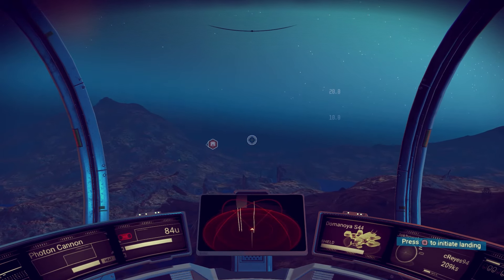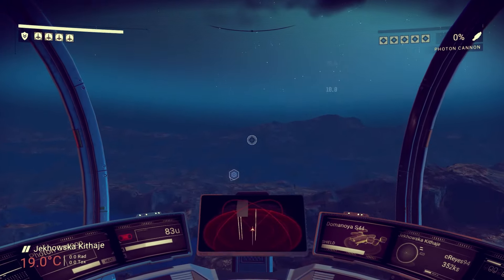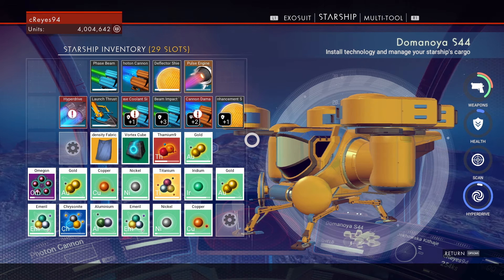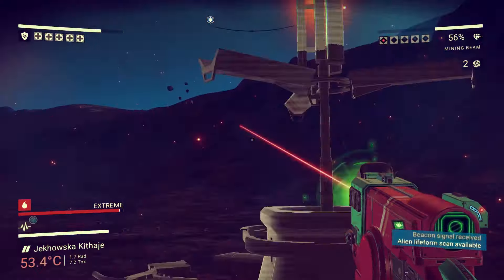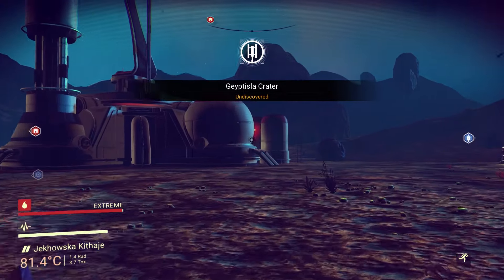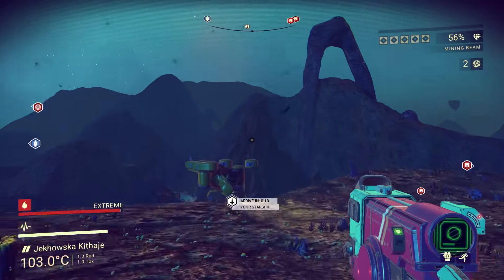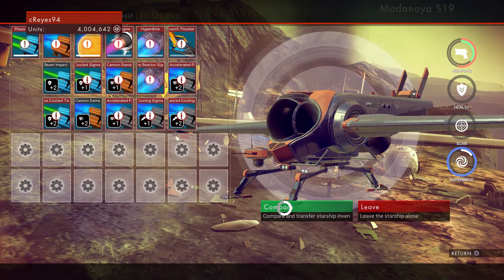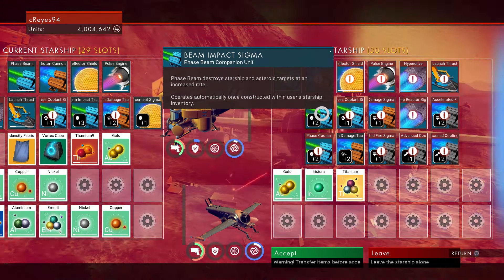No Man's Sky: How To Get The Best Ship (48 Slot Ship) - Fastest Way! Without Spending Any Units!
UPDATE (8/1/18): Hello everyone! I see a huge increase in traffic on this old video due to the NEXT update and im glad everyone is playing the game as I am as well but this video will likely not be super helpful since it is from the original release of the game! Go check out some other amazing Youtubers like eNtak or L Plays if you'd like to see more recent stuff :) I don't really have the time nor desire to make these videos so sadly I won't be making any but I am playing A TON! haha anyways shoot me a message if you have any questions.